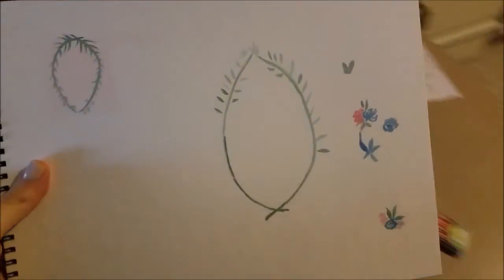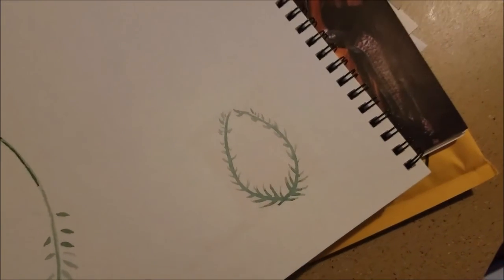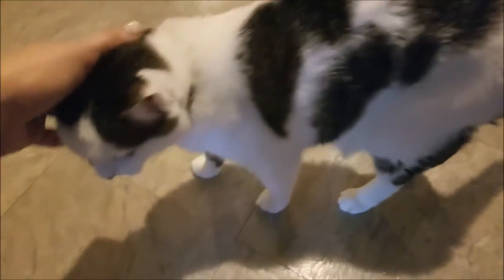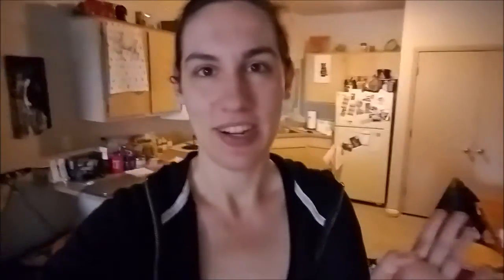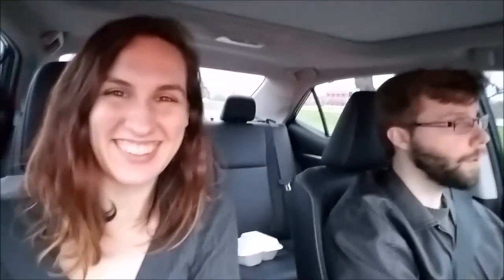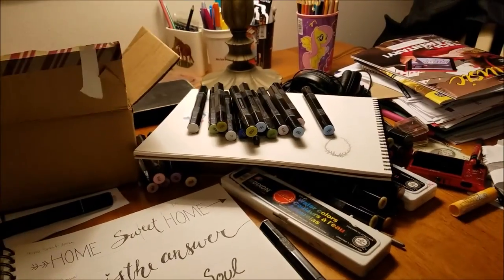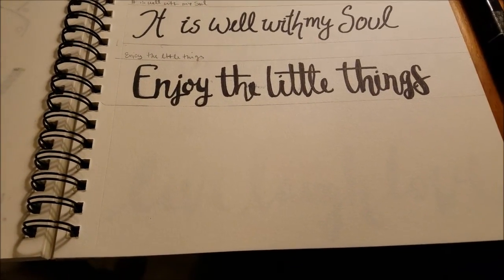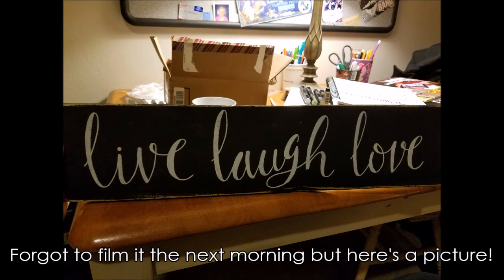Wedding Invite Progress and Ready Player One! - April 6, 2018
Fun Friday!  And so nice to not have anxiety about where I was going to sub.